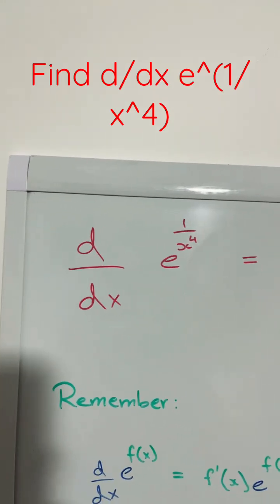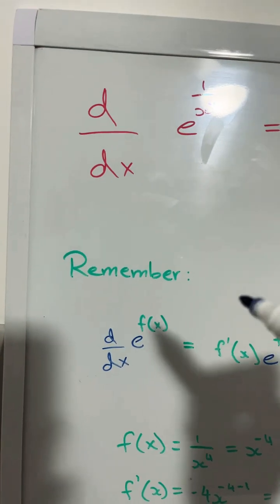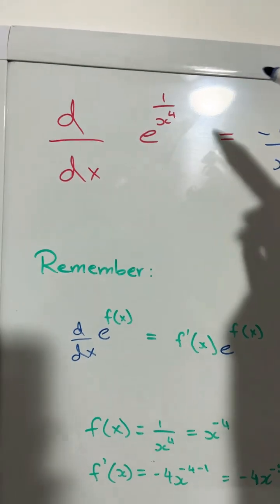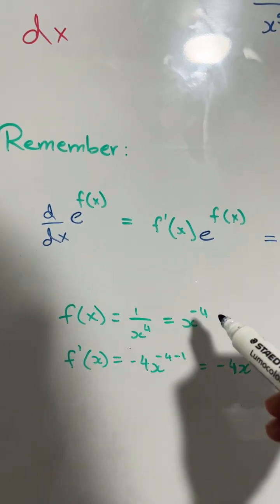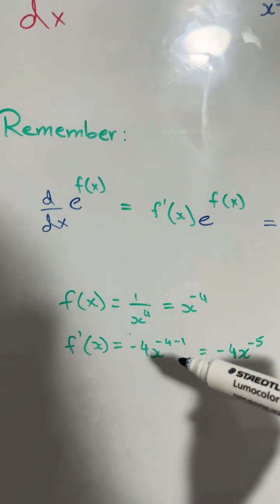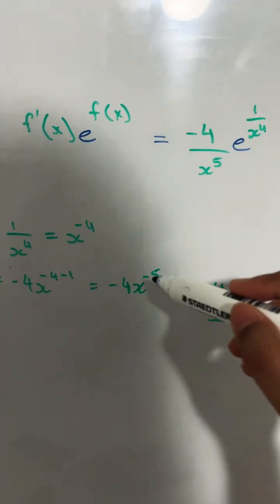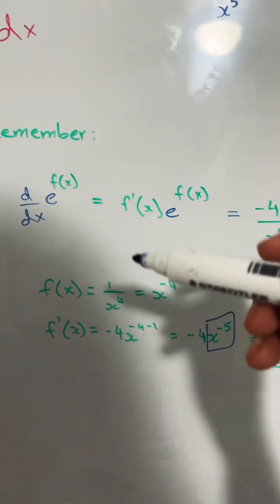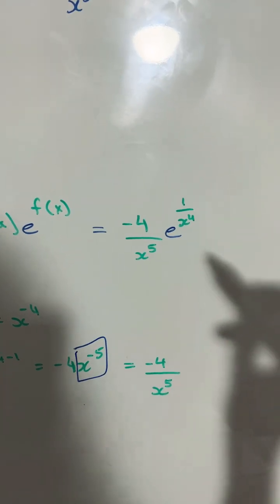Find d/dx e^(1/x^4)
Easy steps to derive e^(1/x^4)